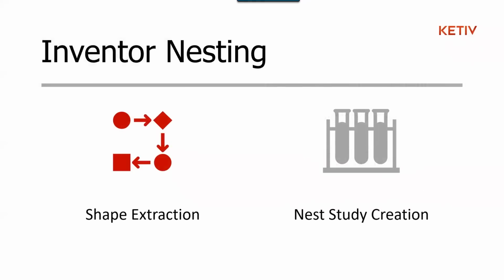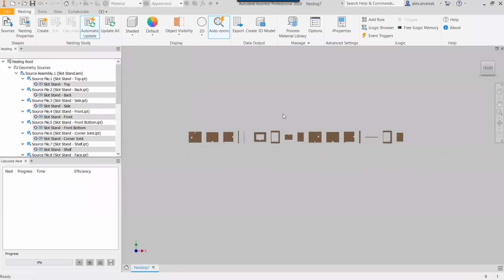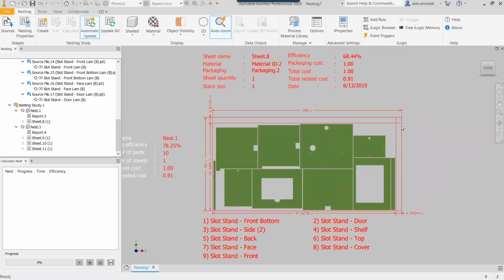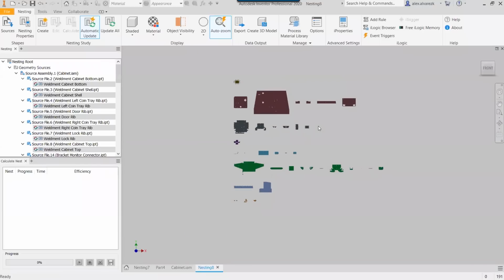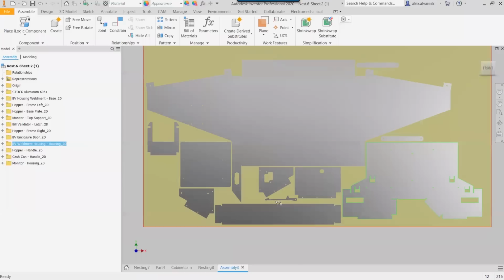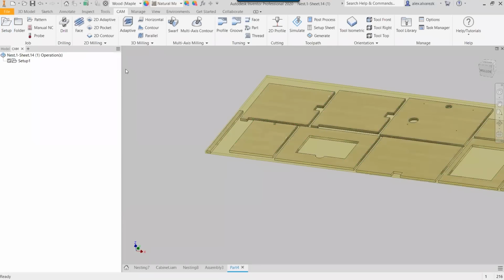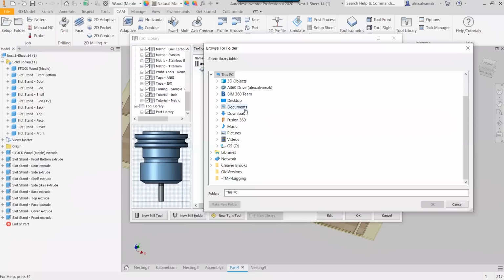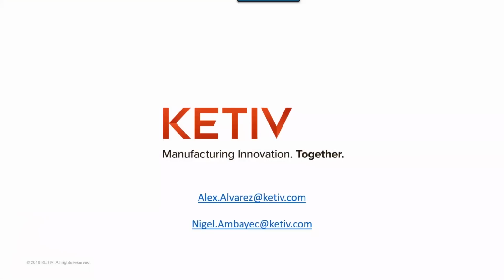Manufacturing with Inventor Nesting Utility | Autodesk Virtual Academy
The ability to nest components efficiently is an important step in any manufacturing process. In this webinar we'll explore the benefits of having a nesting utility built into the same software that your everyday engineer, designer or programmer use on a day to day basis. Blueprint changes are inevitable, we'll walk through how those changes are handled once a nested sheet has been created—saving you from loss in funds and downtime.

Application Engineer, Alex Alvarez will cover the following:

-How to use all the functions in Nesting Utility at an intermediate level
-How to prepare the nested parts for Autodesk HSM and create the 2D
 profile operation to cut out the parts
-Understand the nesting settings and workflows to use for metal,
 wood, and composite materials